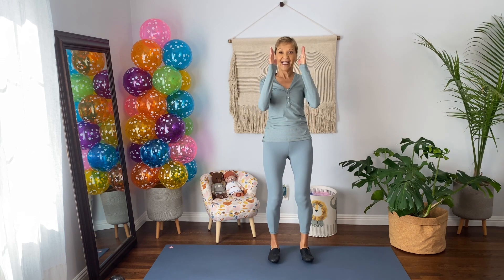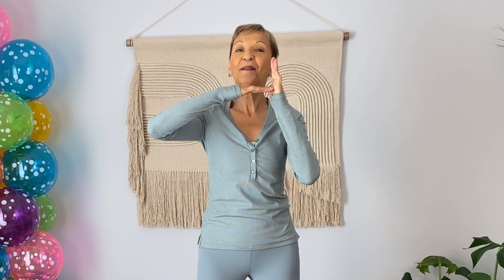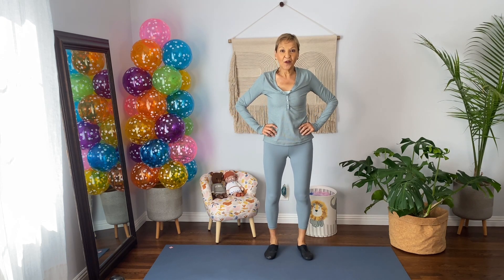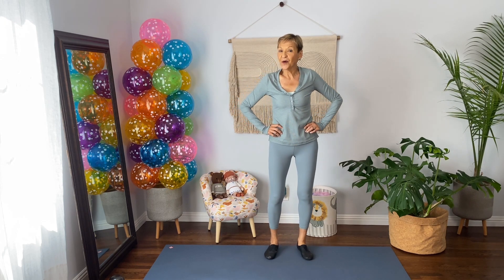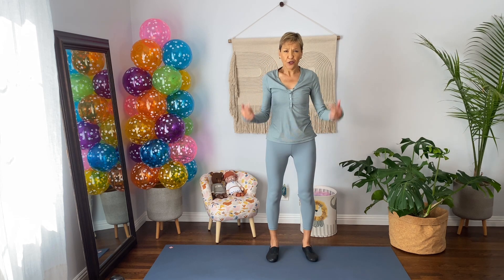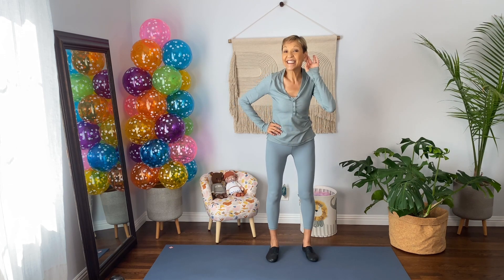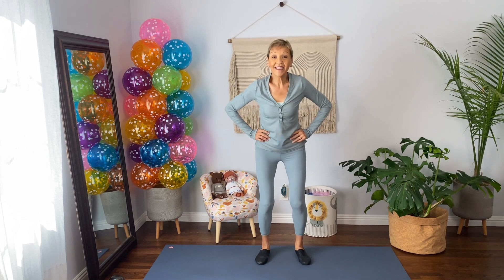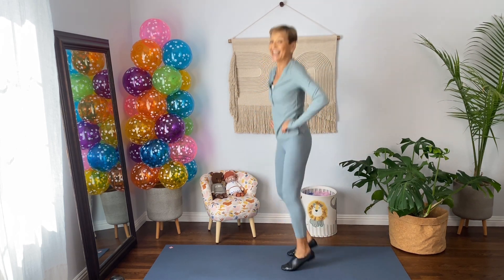Parallel Jumps - Week 4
Experience the joy of learning as we break down all the steps from Week 4 into easy-to-follow shorts.  It's a perfect opportunity for children and their parents to bond over a fun activity.

Jumping is an awesome exercise because it uses many muscles to keep you balanced, push you off the ground, and help you land safely. Your inner ear and brain also work together to make this happen. With so many parts of your body involved, jumping is a super fun and healthy way to move!

Join us and let your little ones dance their hearts out!